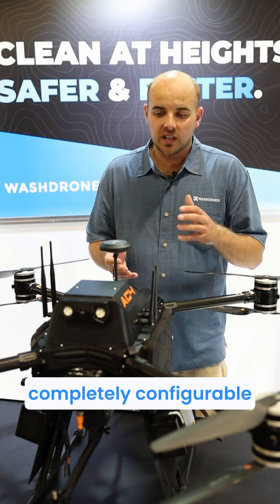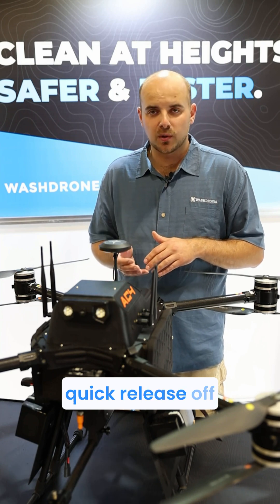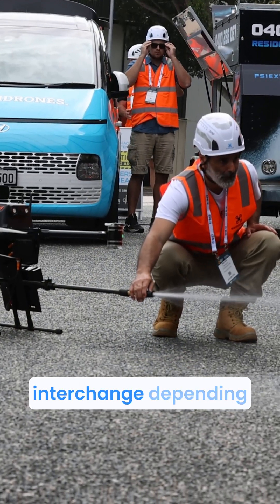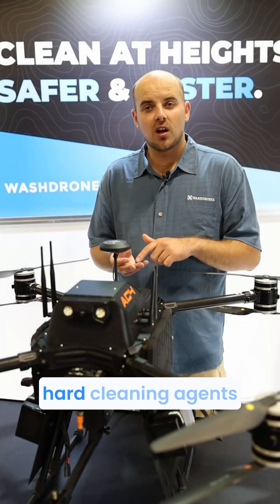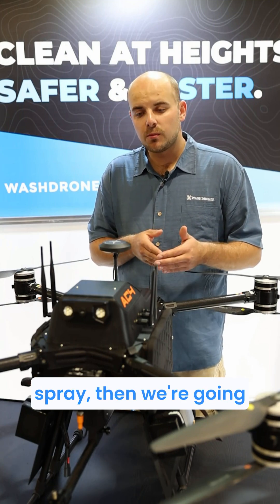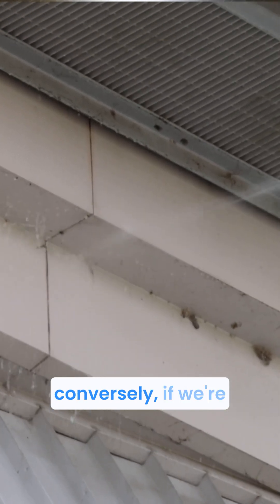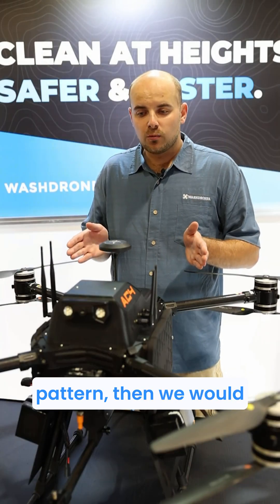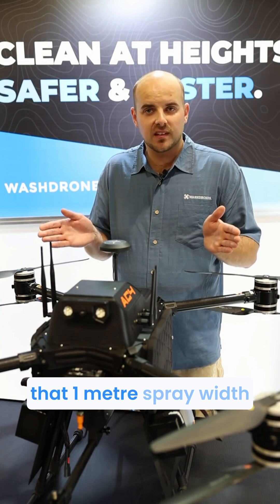🌟 Introducing the Wash Drones AC4 🌟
The Wash Drone AC4 is the pinnacle of innovation and versatility in drone cleaning technology. Designed for seamless operation across diverse applications, the AC4 is the #1 choice for Wash Drones® accredited operators in 2025. Its state-of-the-art features and unmatched reliability make it a game-changer for industries worldwide.

✅ Key Benefits:

Precision cleaning for hard-to-reach surfaces
Enhanced safety and efficiency
Ideal for solar panels, facades, maritime applications, and more
Backed by the expertise of Wash Drones®
Now available via the Wash Drones® Store for USD $33,000.
Ready to transform your operations? Contact Wash Drones® to get started!